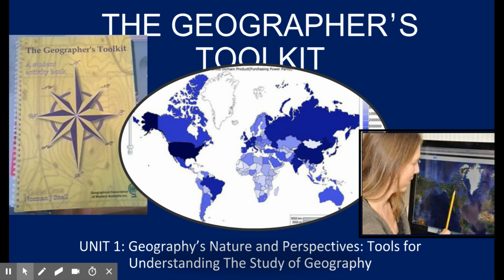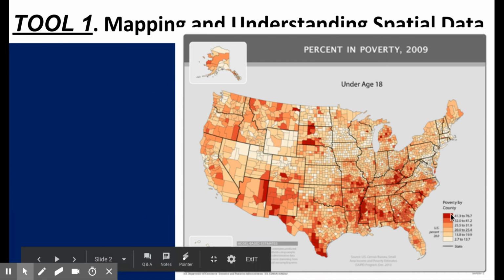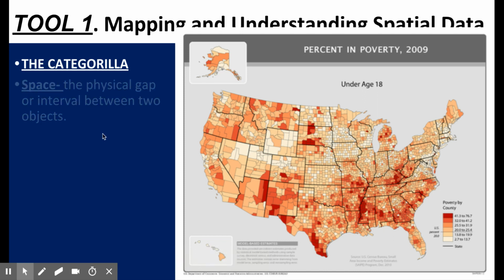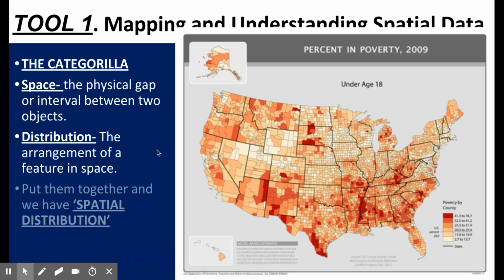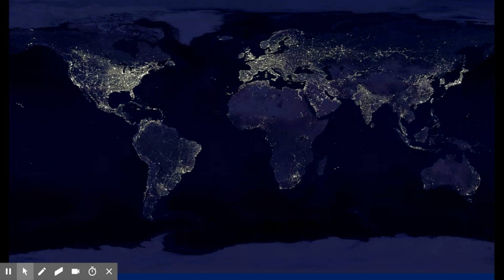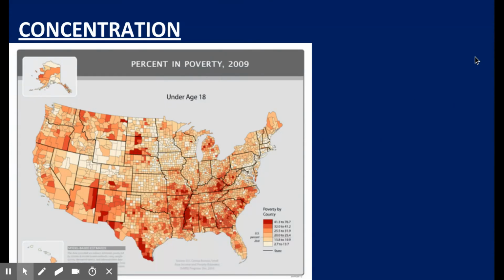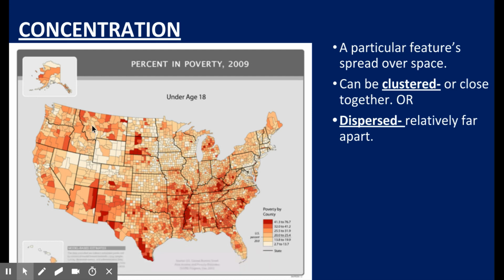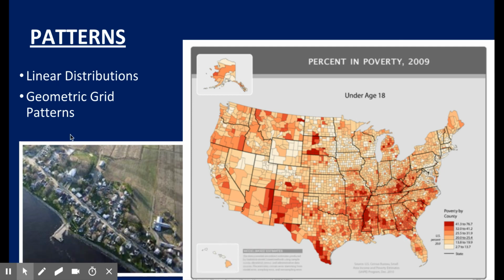APGEO- Online Lecture #1 Geographers Toolkit (notes)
Demant Lecture AP human GEO part 1